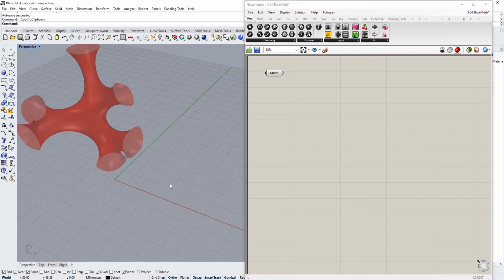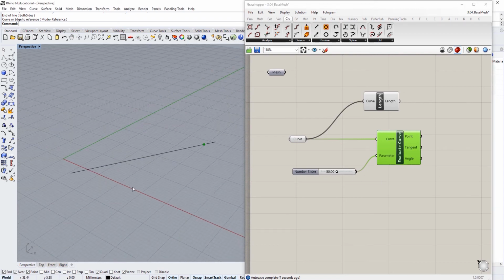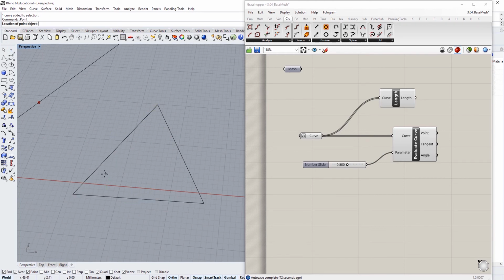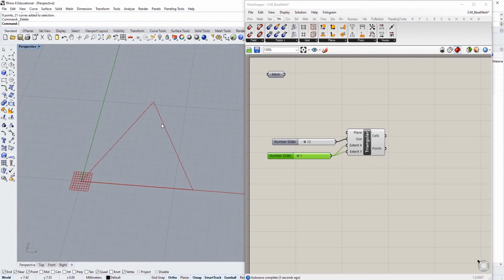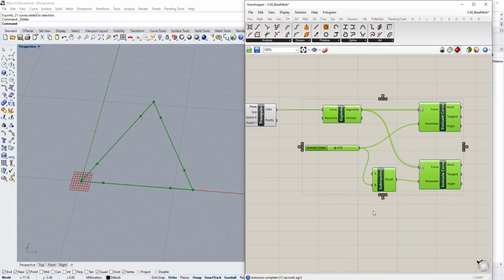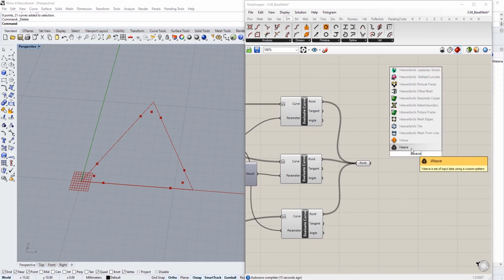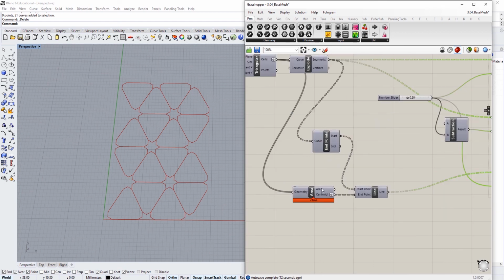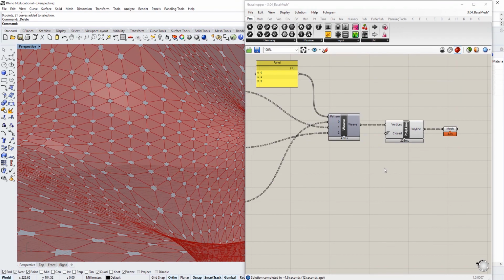How to use Reparamatization for Mesh Patterns (Grasshopper Tutorial)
In this video we will explore algorithms that make sure of the reparamatize curve tools in Grasshopper and apply these patterns to a mesh geometry.